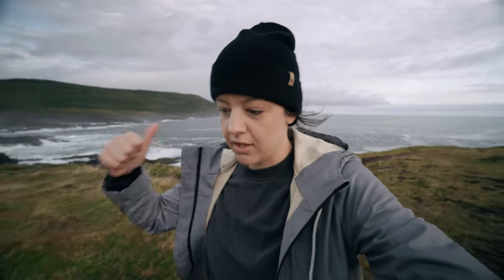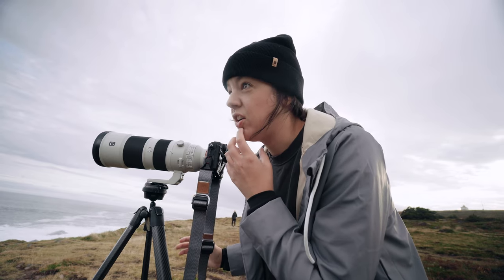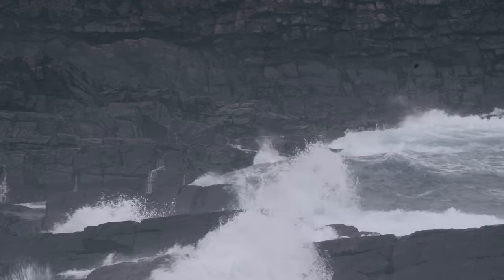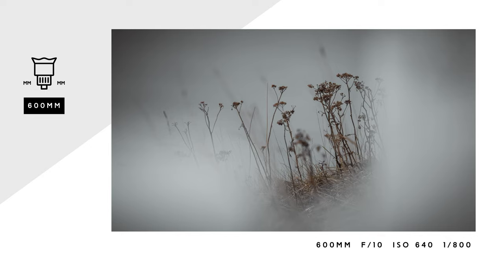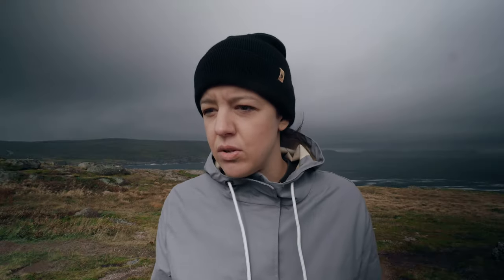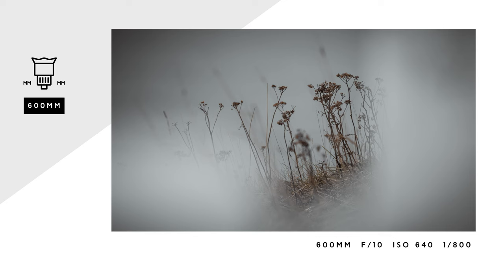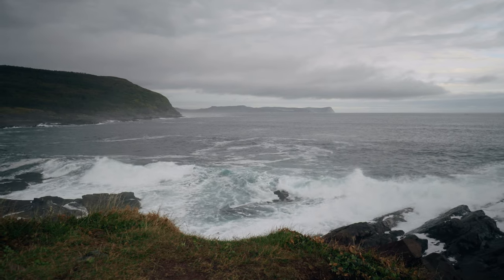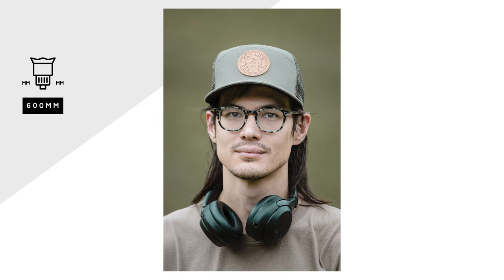This Shoot Was INCREDIBLY difficult! Landscape Photography at 600mm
In episode 4 of our photography workshop series The Focal Length Challenge I take a trip to Cape Spear, Newfoundland and STRUGGLE to get a landscape shot at 600mm.